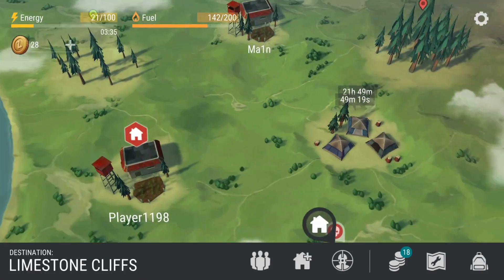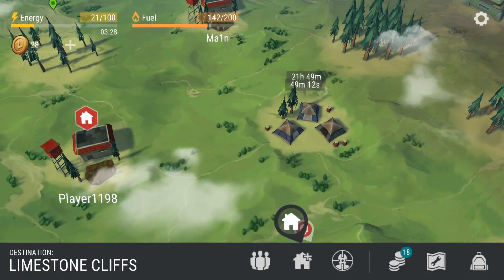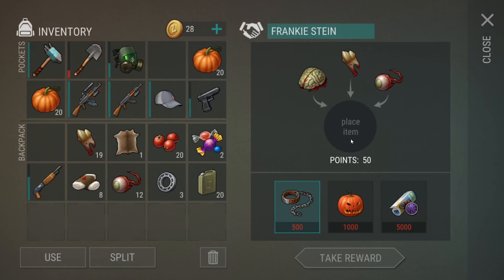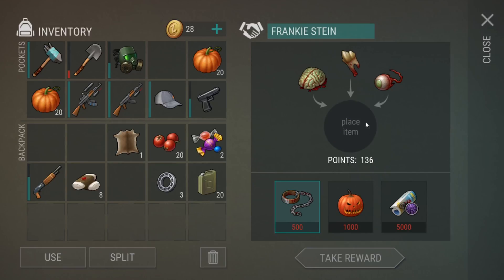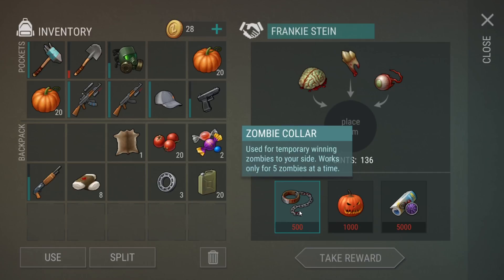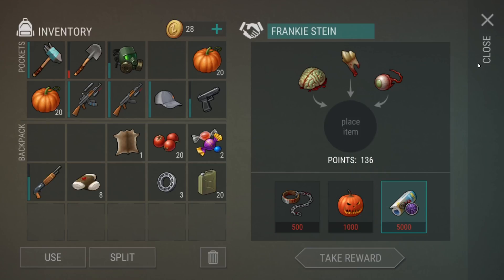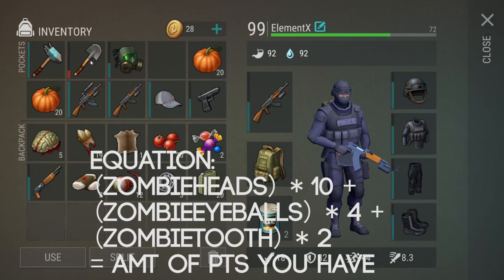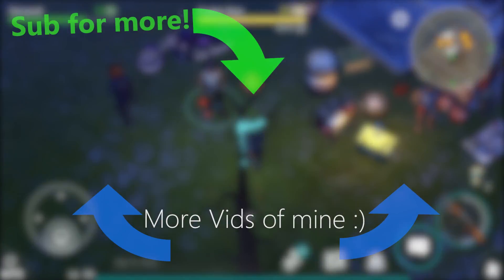UPDATE 1.6.5! How to get NEW ITEMS - Last day on Earth: Survival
This is a video tutorial on how to get these new items in last day on earth 1.6.5 update. these are items with new features. never tried these items but i do have a feeling that they're going to be amazing.
New chopper pattern, zombie collar, and the pumpkin head is added.